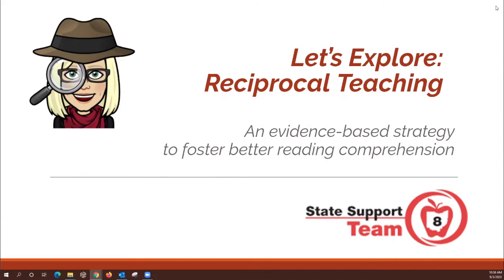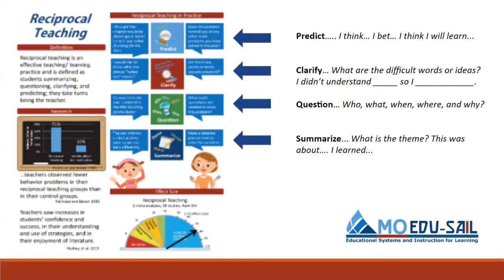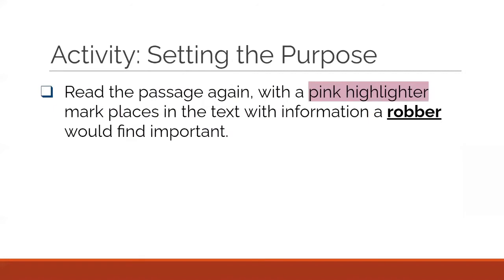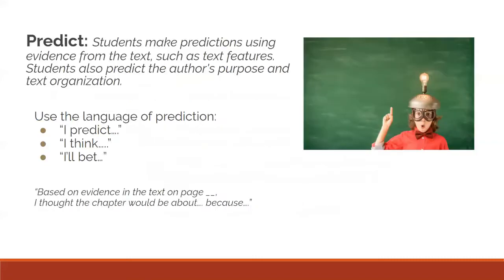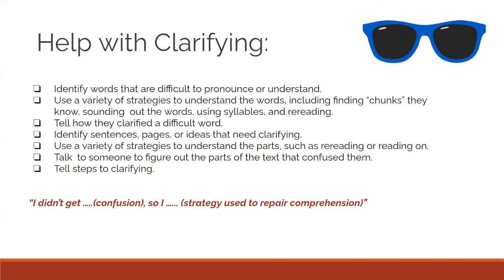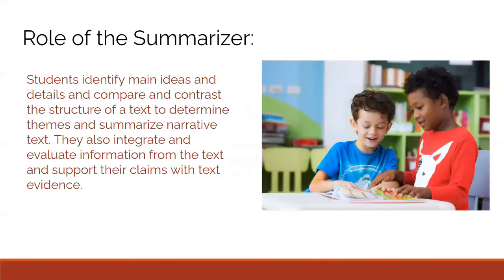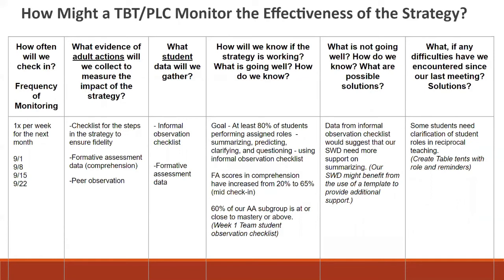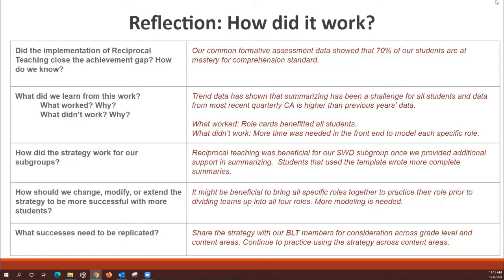Evidence-Based Strategy: Reciprocal Teaching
Welcome to SST8’s series on Evidence-Based Instructional Strategies!
This webinar is one in our series of webinars aimed at improving student performance.  The intent of these webinars is for teacher based teams, individual teachers, or building level teams to view and discuss this content and provide flexibility in meeting your professional development needs. For example, you may choose to chunk the content and break it up over multiple days or you may wish to use it as part of a professional development day.

This session is focused on Reciprocal Teaching. Reciprocal teaching is a scaffolded, or supported, discussion technique that incorporates four main strategies—predicting, questioning, clarifying, summarizing—that good readers use together to comprehend text. For the session, you will want to access our EBS Reciprocal Teaching Resource Document to follow along throughout the training.

and look for the corresponding resource document for the training.